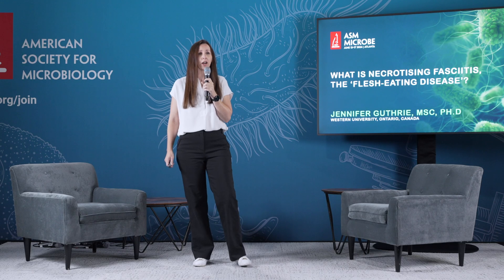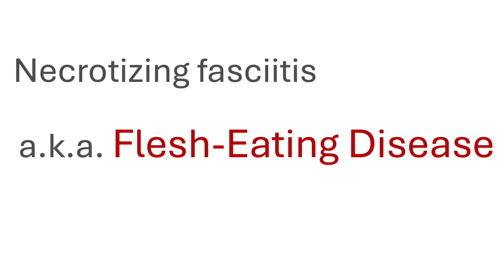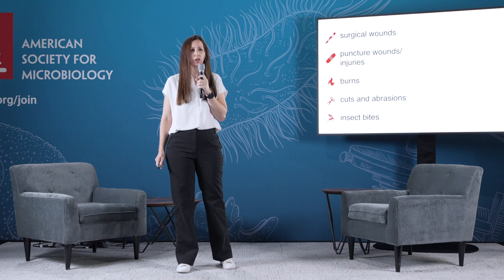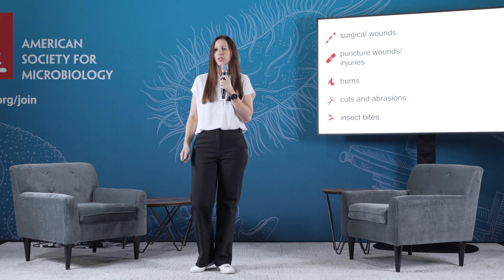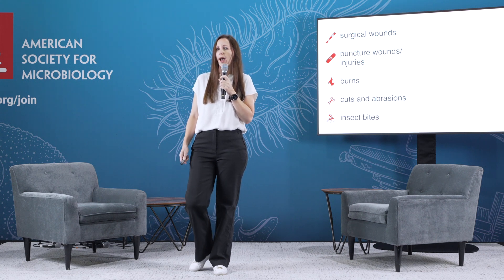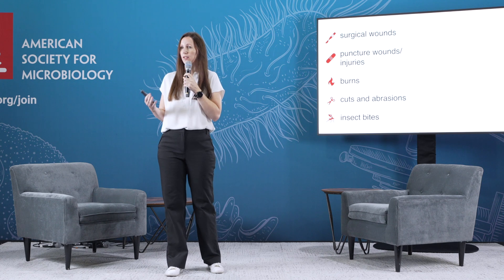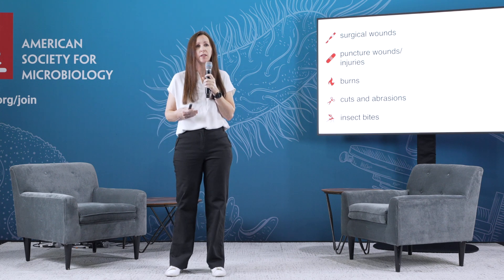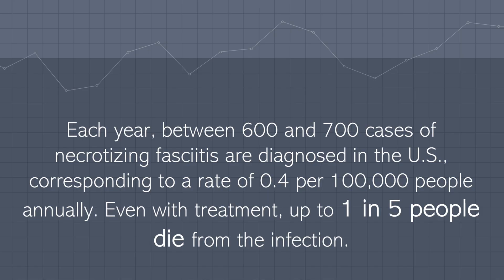What Is Necrotising Fasciitis, The ‘Flesh-Eating Disease’?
Discover the intricacies of necrotizing fasciitis, also known as 'flesh-eating disease.' Gain insights into its pathogenesis, diagnostic nuances, and contemporary treatment strategies, providing an overview of this medically complex condition.

Presented by: Jennifer Guthrie, Ph.D., is an assistant professor in the Departments of Microbiology & Immunology and Epidemiology & Biostatics at Western University in Ontario, Canada at ASM Microbe 2024.

How does the microbe "eat" flesh--and why does it do it at all?